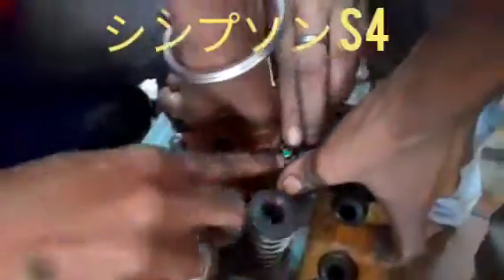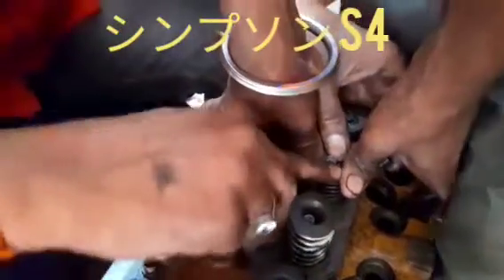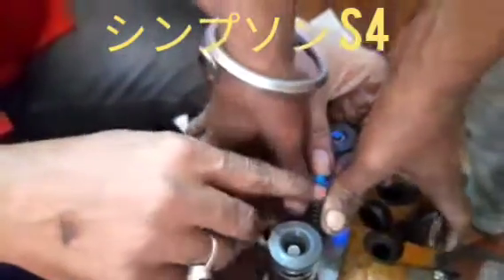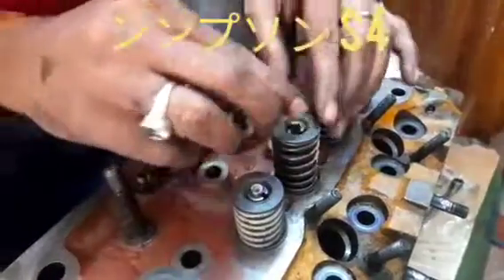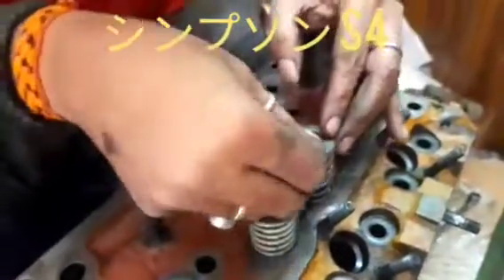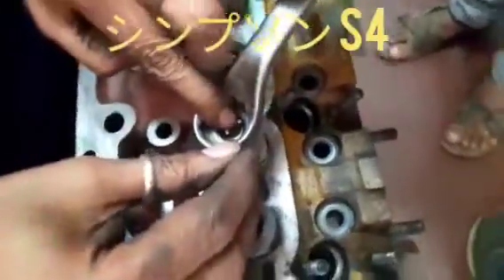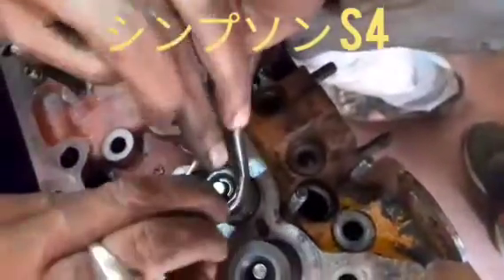シンプソン S4- シリンダーヘッドバルブロック/コレットの取り付け方法。